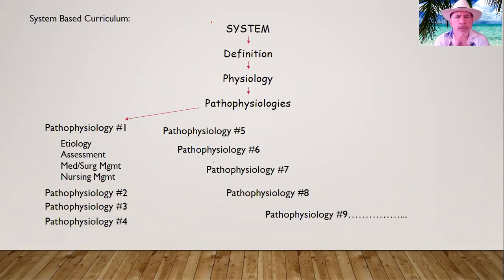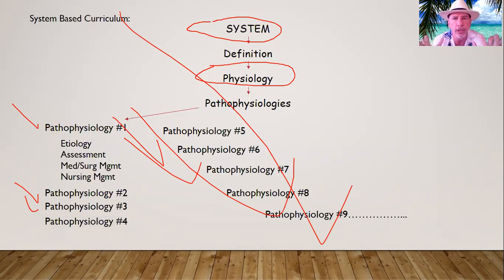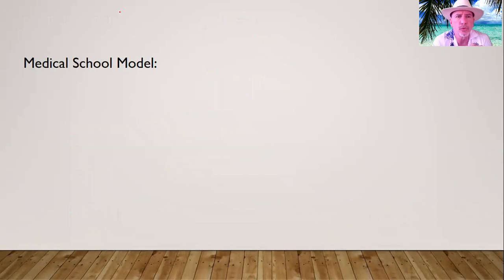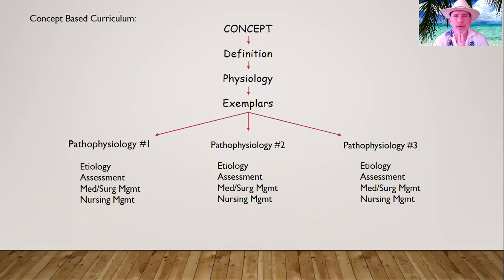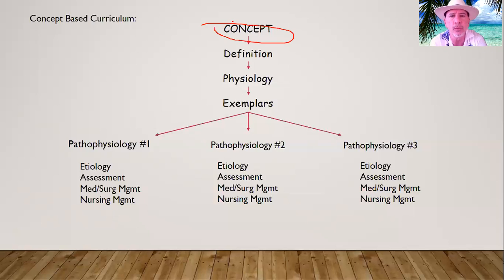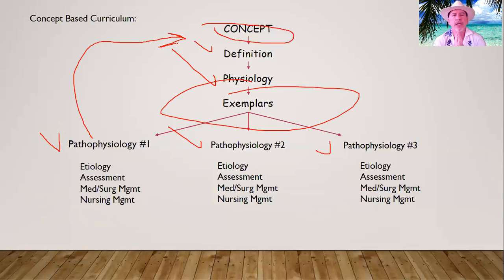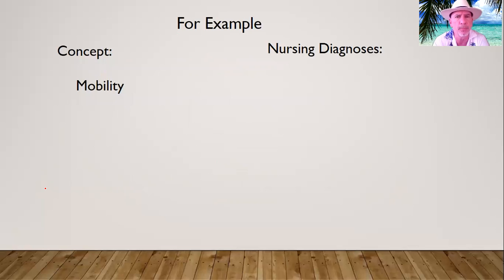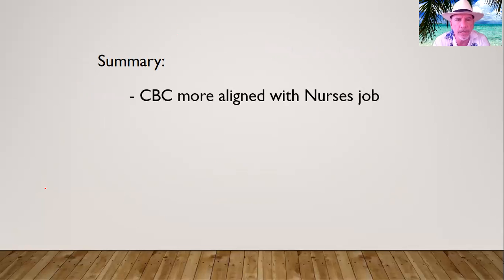Concept Based Teaching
A short introductory video about how Concept Based Curriculum works.